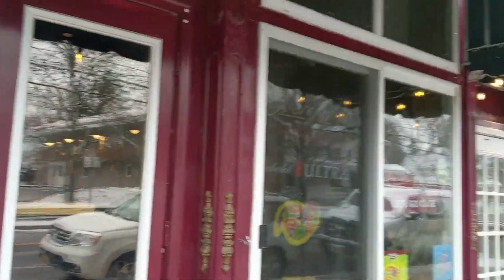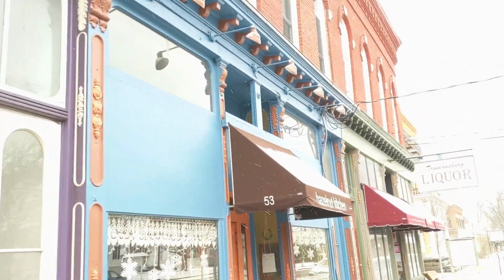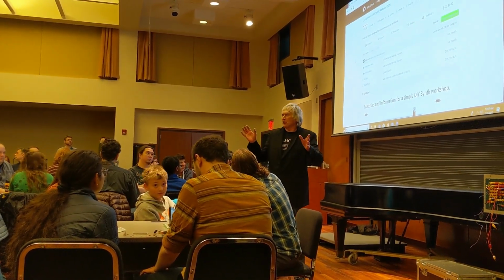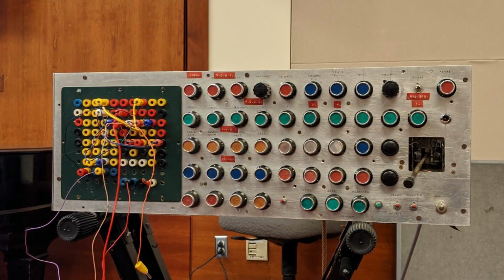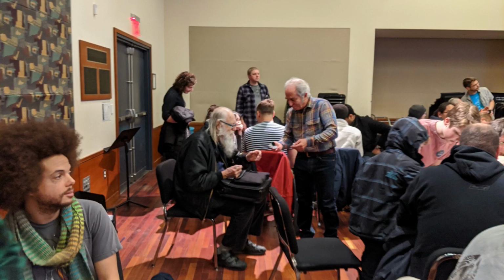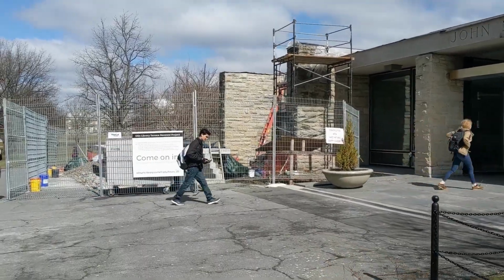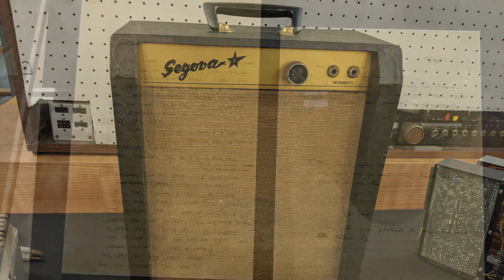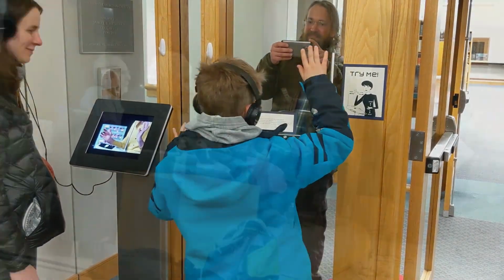A Day of Moog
Cornell University recently opened the library exhibition "Electrifying Music: The Life and Legacy of Robert Moog" with a celebration including participants such as early Moog collaborator Herb Deutch, legendary synth performer Suzanne Ciani, author and synth builder Trevor Pinch, and others including Jordan Aceto, Mike Adams, Steve Dunningham, Ileana Grams-Moog, and Suzi Analogue. I was there. It was an amazing day of Robert Moog, synthesis, and music. Here's what I saw.

Links:
"When Machines Rock: A Celebration of Robert Moog and Electronic Music"